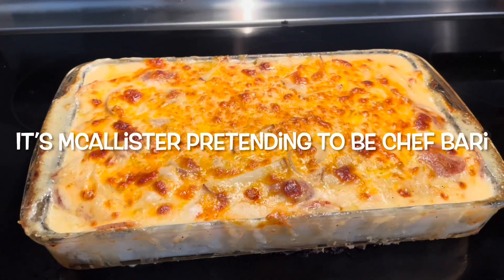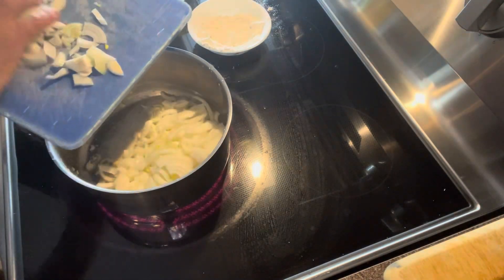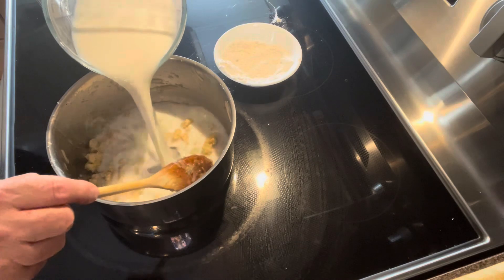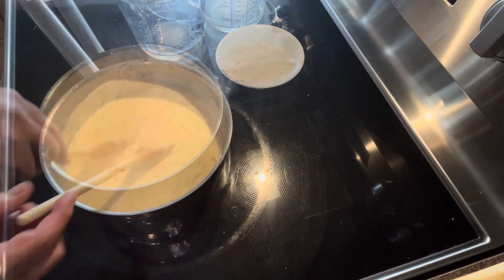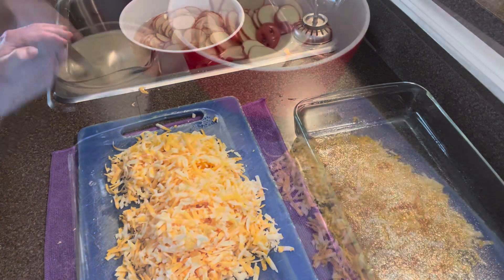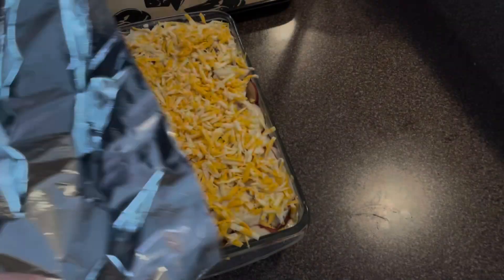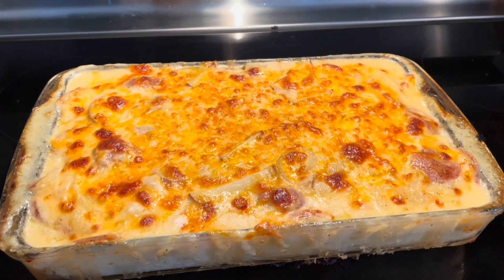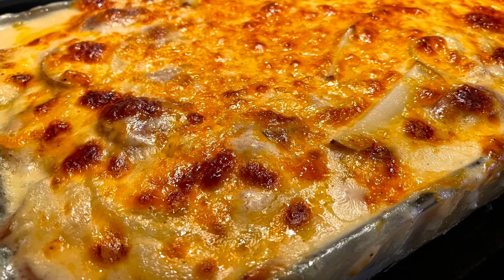Cheesy Scalloped Potatoes Lyonnaise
Welcome to Traveling Chef Bari — today I will show you how to make the comfort food Scalloped Potatoes Lyonnaise

CHEF BARI

Buy Bari a Coffee

Purchase my cookbook Canadian Recipes of the Great White North